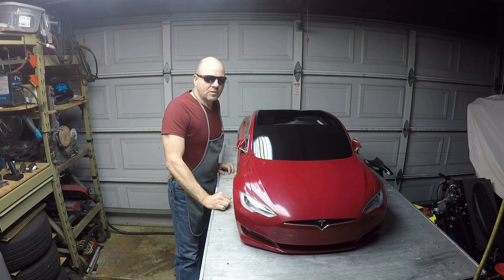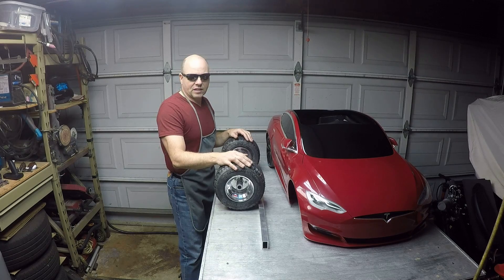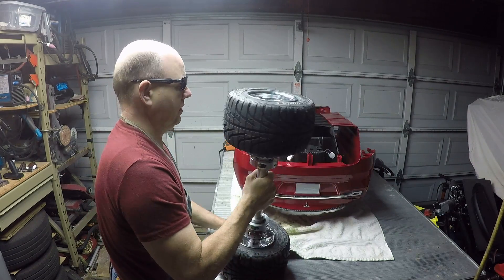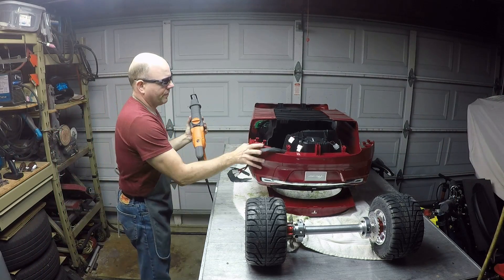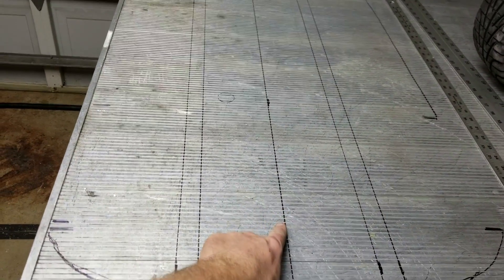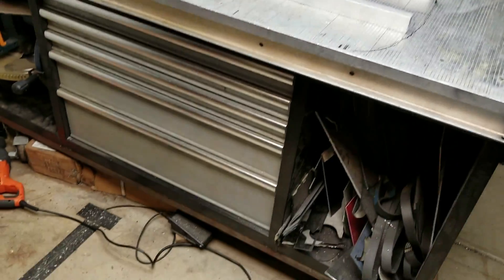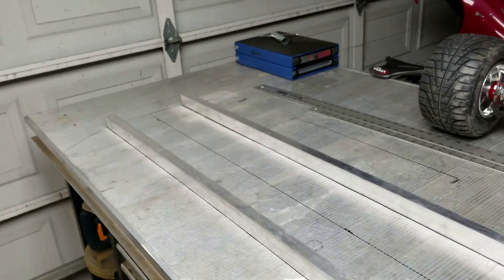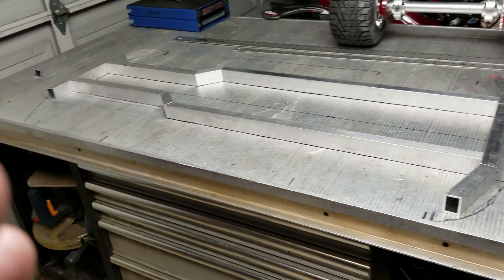Hot-Rod Tesla Mini Model S build (part 3). Frame build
Today I begin building the frame on the Hot Rod Mini Model S.